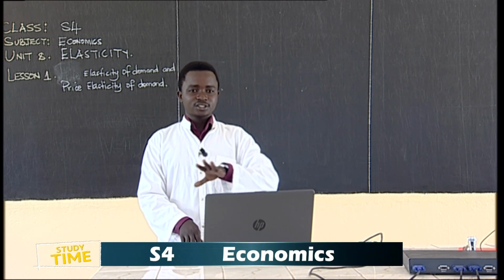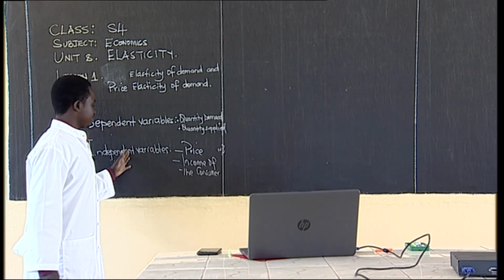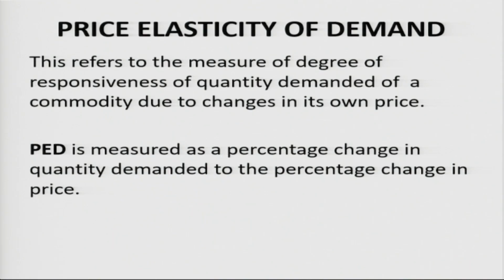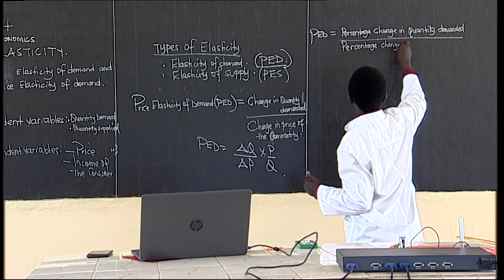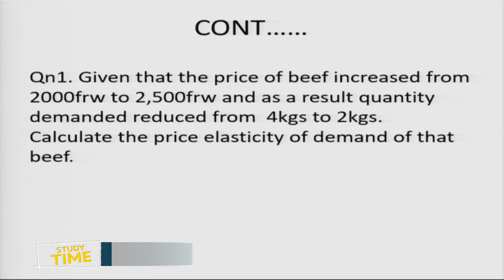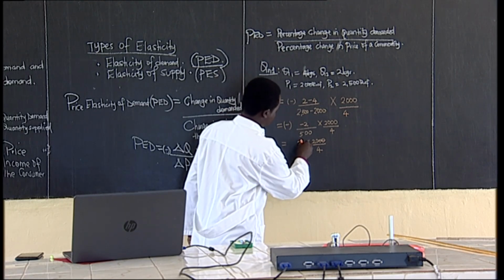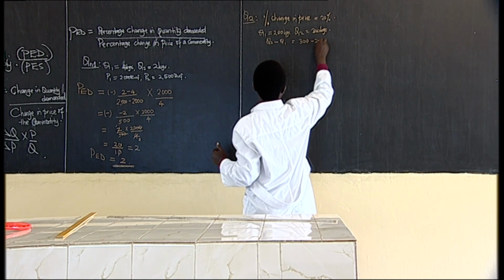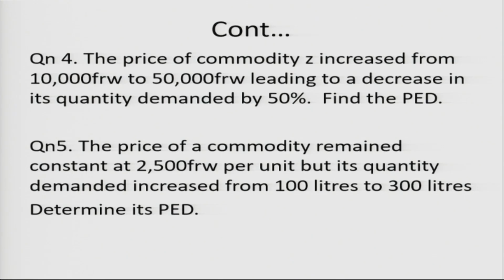S4 Economics Unit 8 Elasticity Lesson 1 Elasticity of Demand and price Elasticity Of Demand